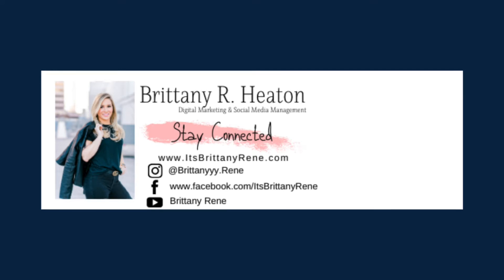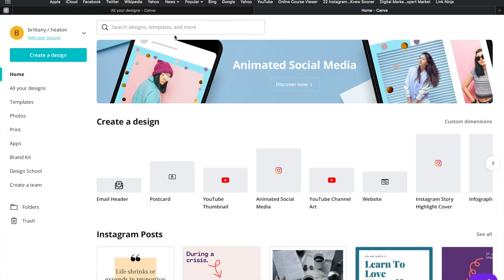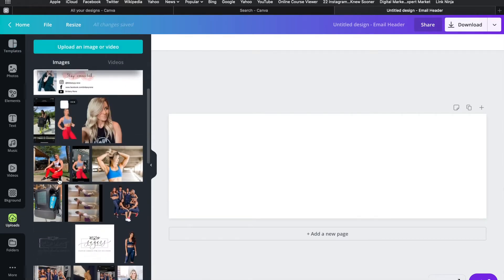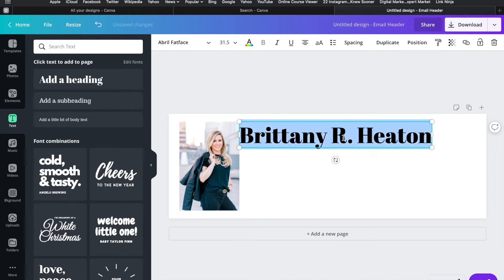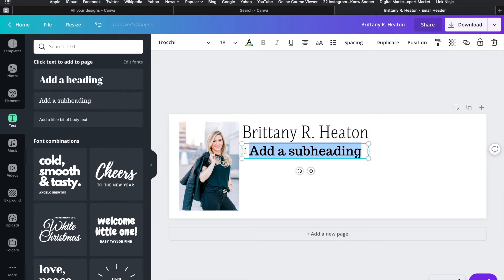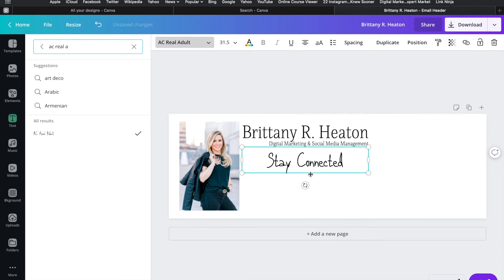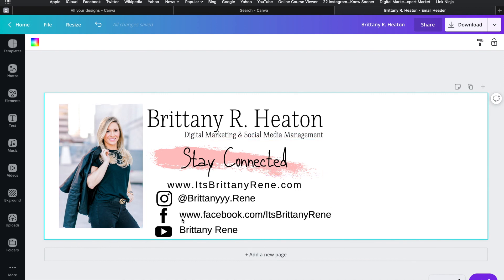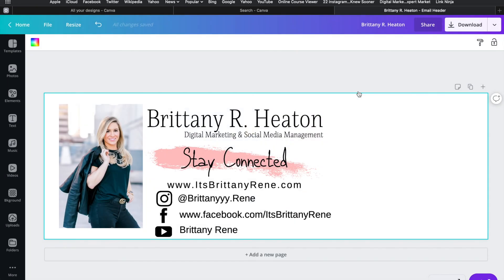Create you own personalized email signature on CANVA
Learn step-by-step how to create your own Email Signature in Canva for Free! It is very easy and can be done in less than 10 minutes. You can also add a picture or logo if you like.

If you liked this video and want to see more,

✘ I N S T A G R A M: @Brittanyyy.Rene